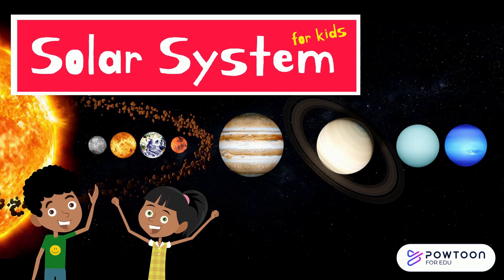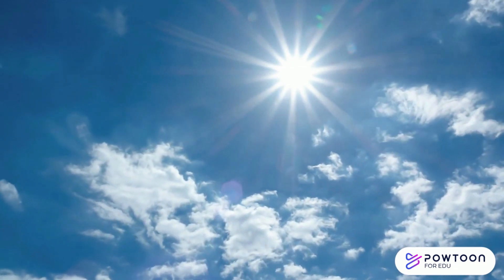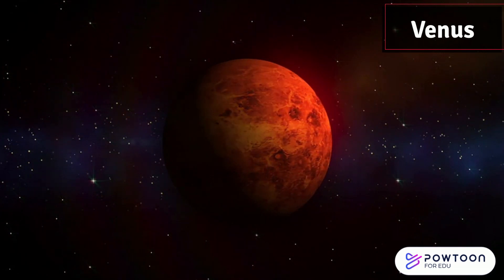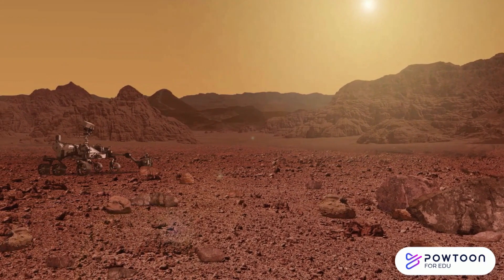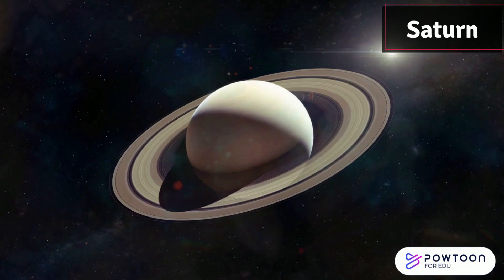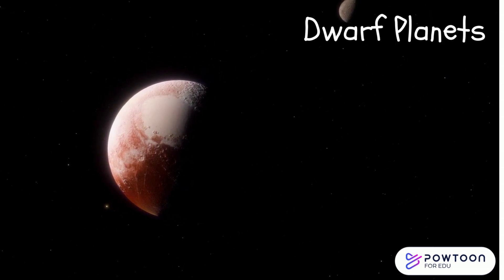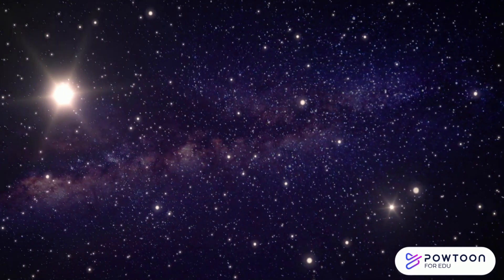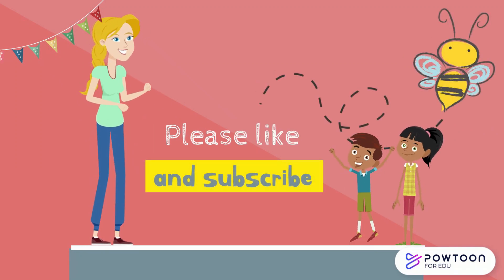Solar System For Kids!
Embark on an exhilarating expedition through our wondrous solar system. Get to know speedy Mercury, sizzling Venus, our home planet Earth bustling with life, and the adventurous Mars, explored by rovers. Greet the colossal Jupiter, with its own stormy personality, and Saturn, famous for its icy rings. Spin into the quirky world of Uranus, and discover Neptune's windy blue charm. But the adventure doesn't stop there – we'll witness the mesmerizing dance of our planets around the Sun.  Stay curious, stay adventurous! 🚀✨